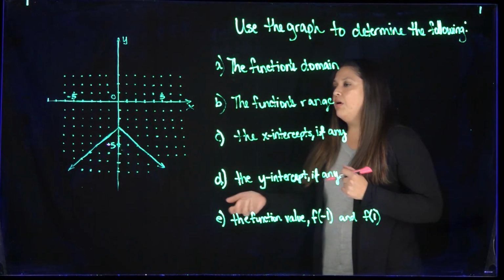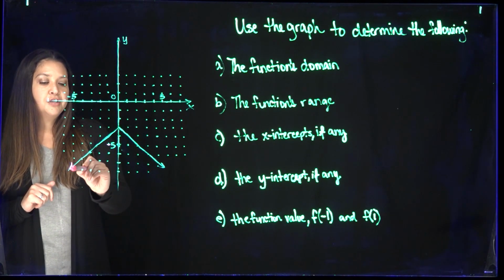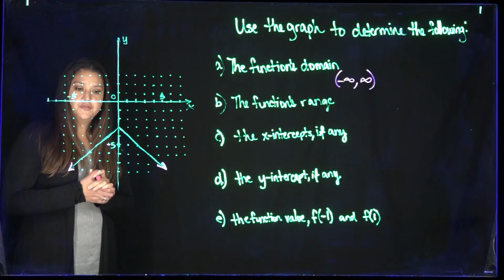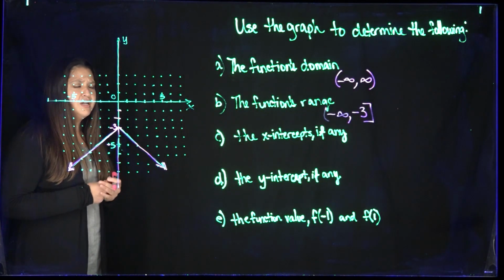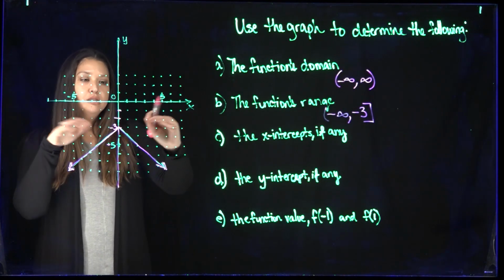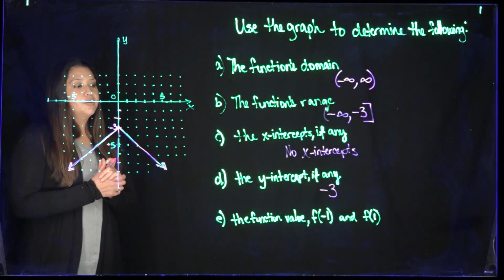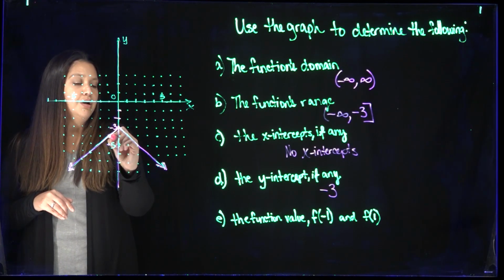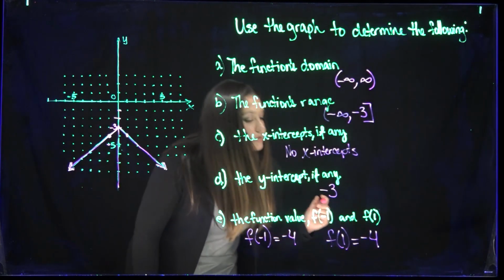Function and Graph Properties